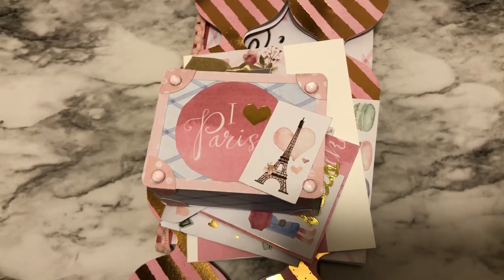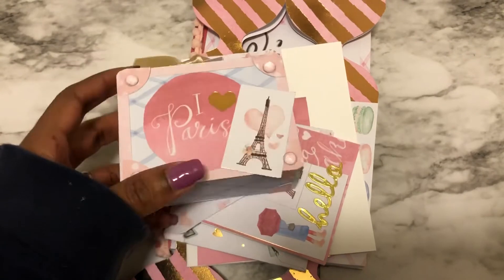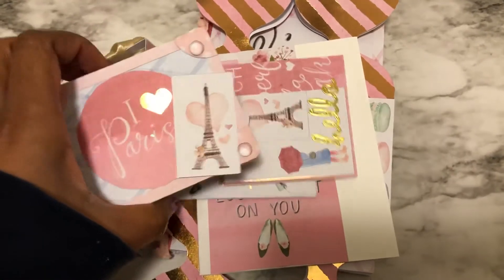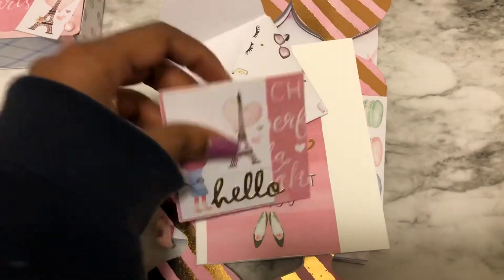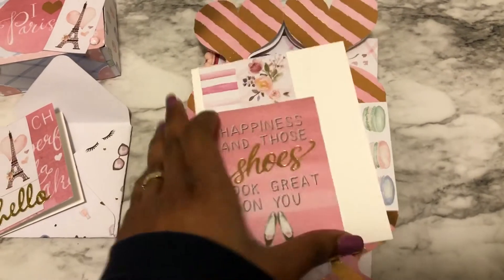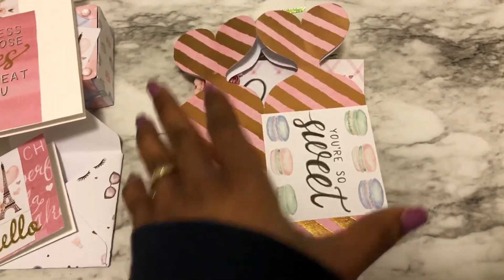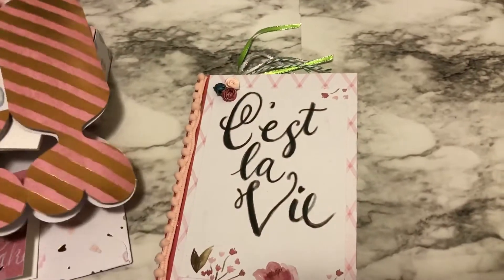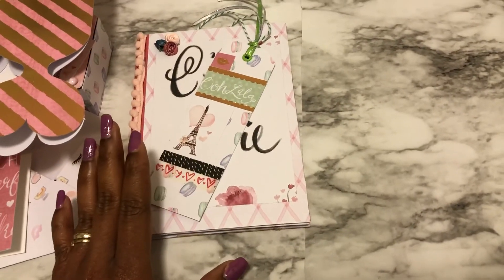Outgoing Happy Mail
Happy mail that I made for my friend